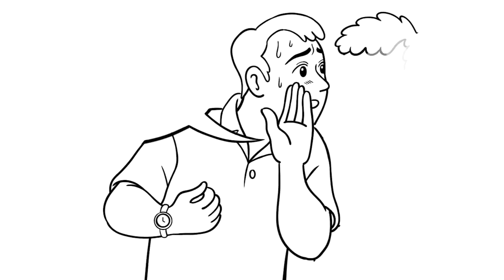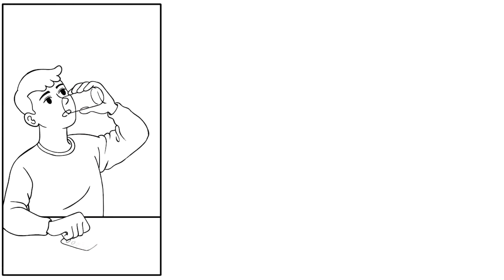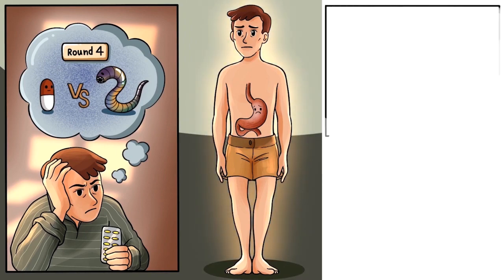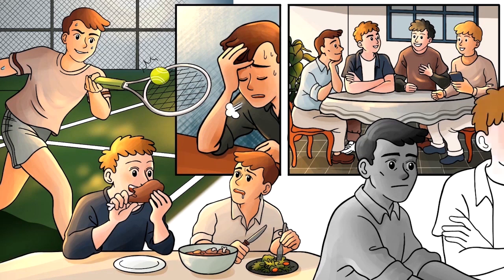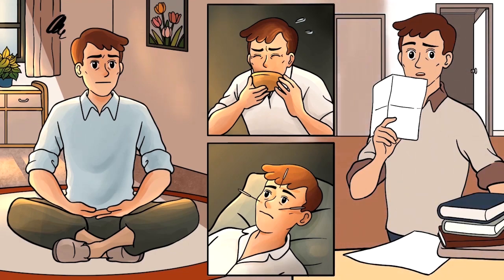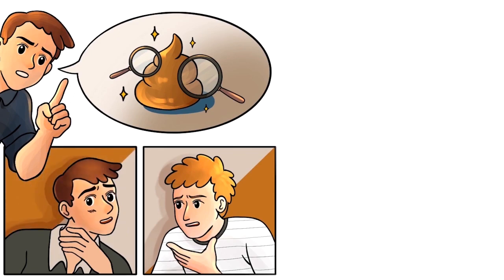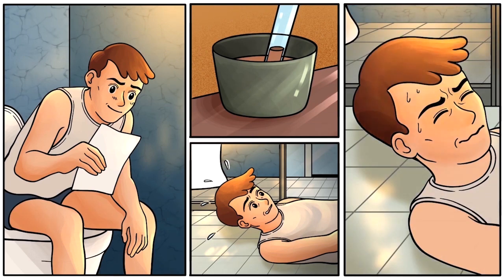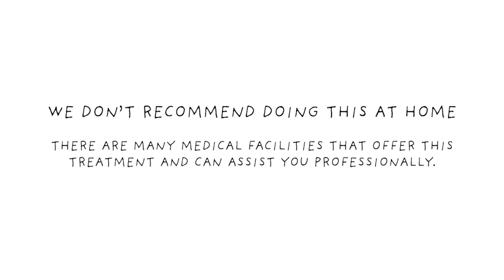I Cured My Irritable Bowel Syndrome With an Unbelievable Treatment